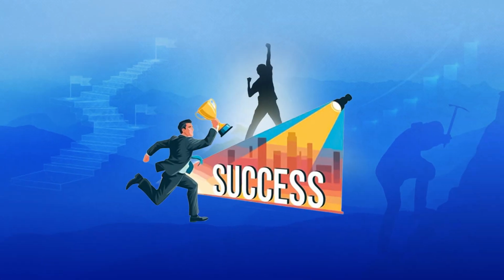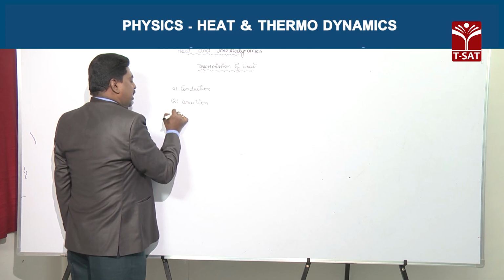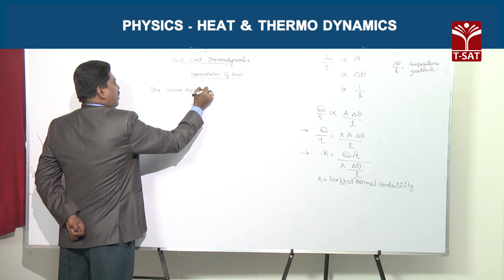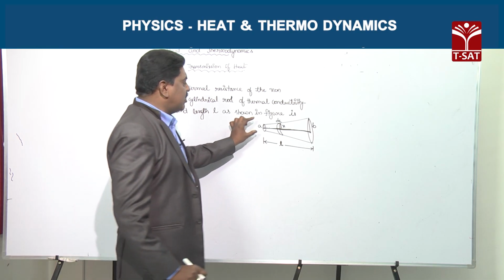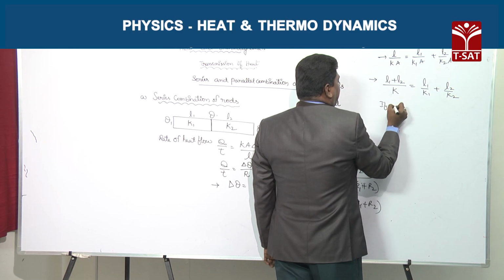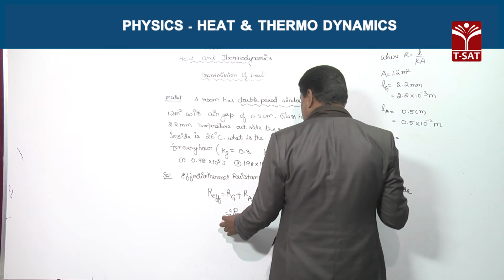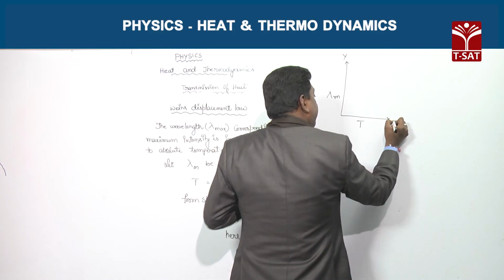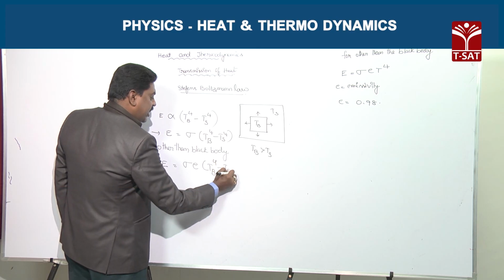NEET - 2026 | Physics - Heat & Thermodynamics (Part-4) | T-SAT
NEET - 2026 | Chemistry - Thermodynamics (Part-4) | T-SAT

T-SAT Network Digital Classes are Now Available on Following Platforms:

👉Install T-SAT App:
1. For Android Users: Play Store
2. For Apple Users: AppStore

 ---Watch on
-Jio TV - Educational Genre & JIO TV+
-T-fiber